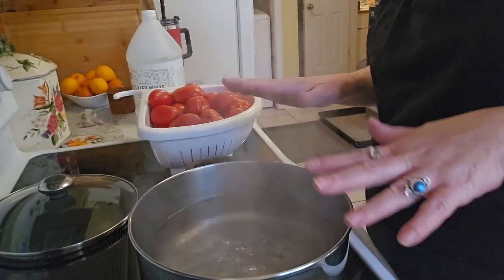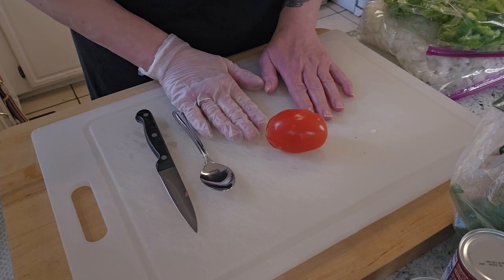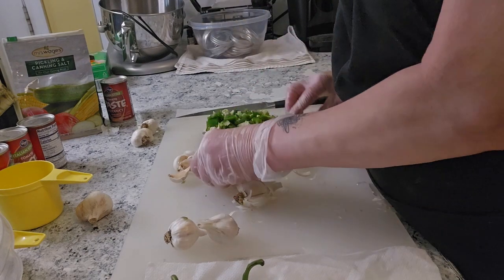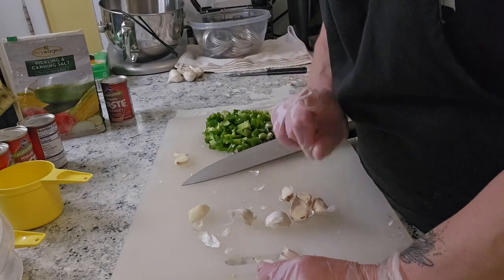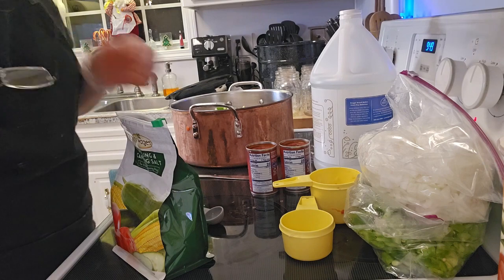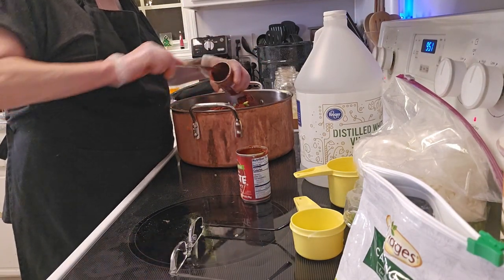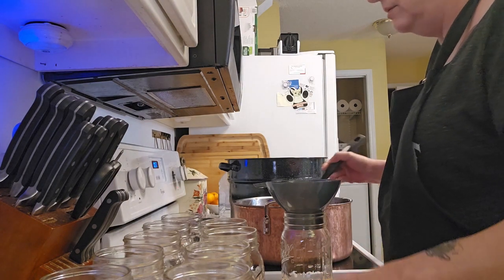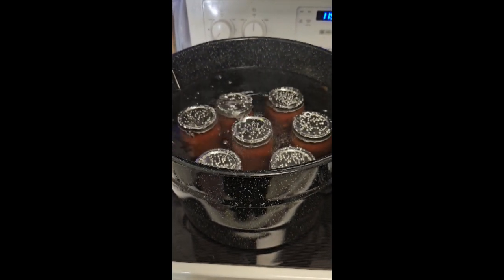Unveiling the Savory Delights of Salsa Canning for Holiday Parties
Freshly canned homemade salsa! Perfect appetizer starter for holidays, parties, and game days!
Come along with me as I preserve harvest fresh produce that's pantry stable and will be a family favorite!